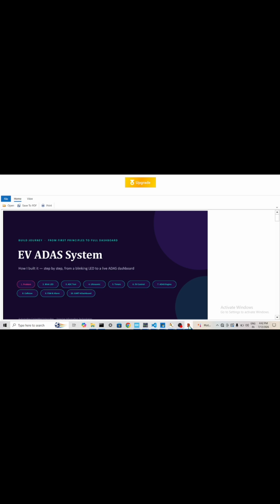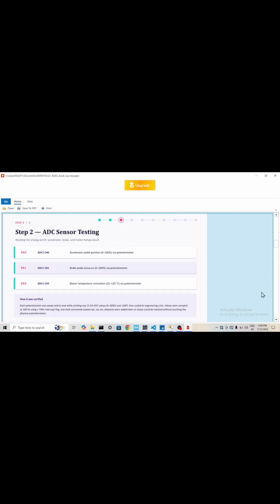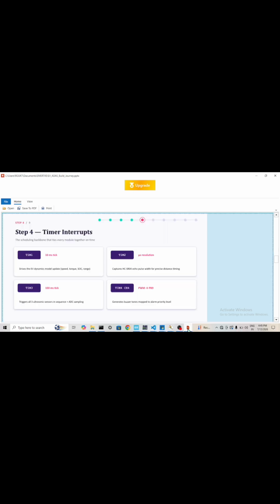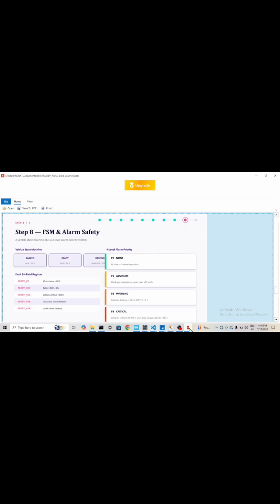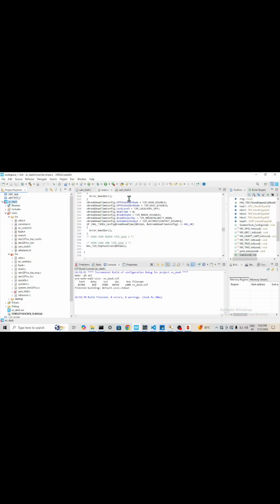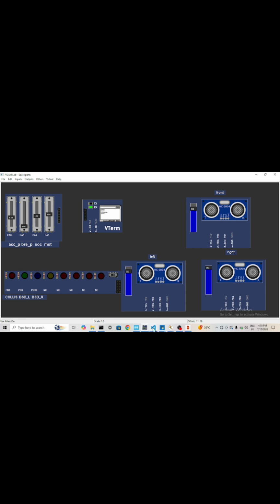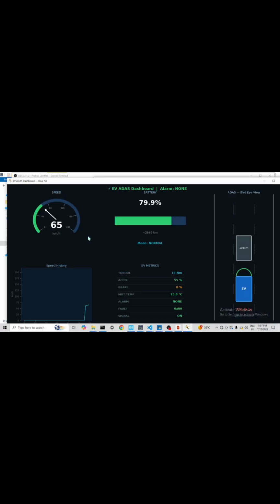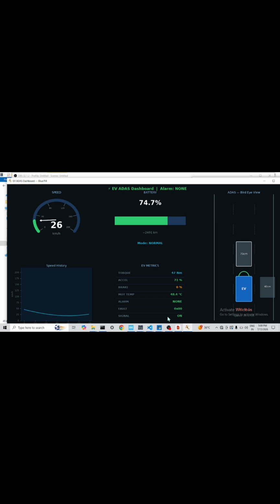EV ADAS System | Real-Time Electric Vehicle Dashboard@EmertxeInformationTechnologies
Project: EV ADAS System | Real-Time Electric Vehicle Dashboard
Developed as part of my Embedded Systems Internship.